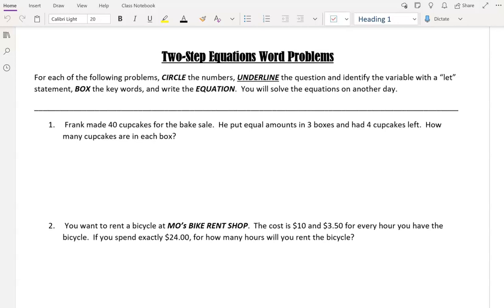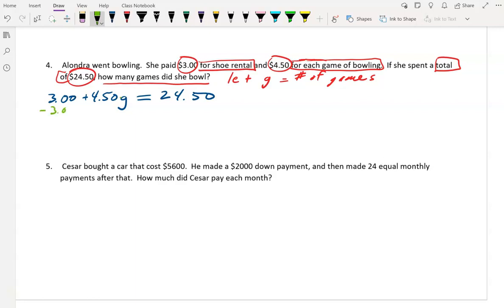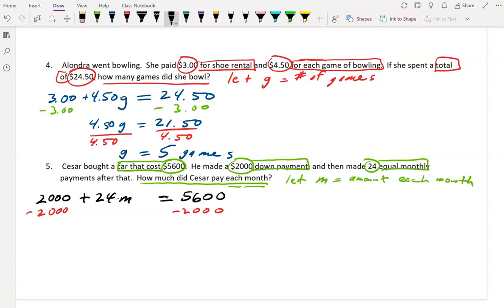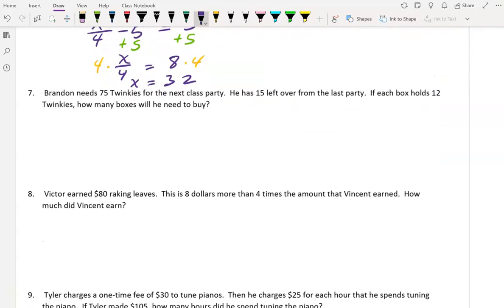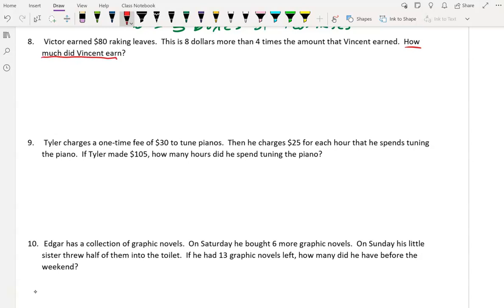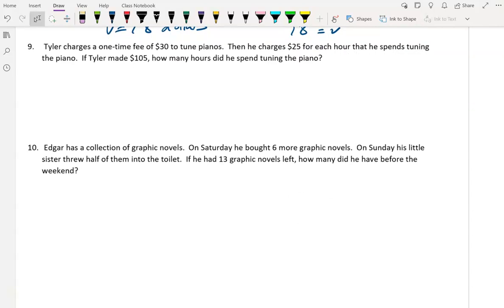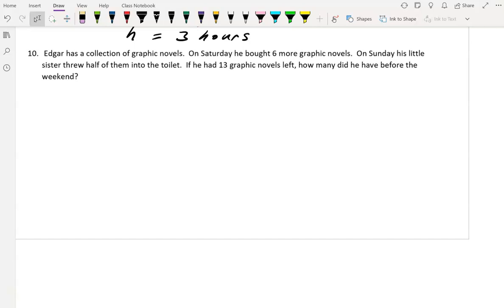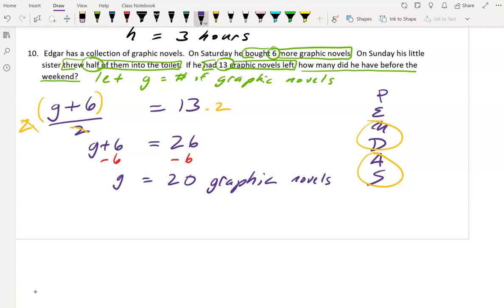Two Step Equations Check